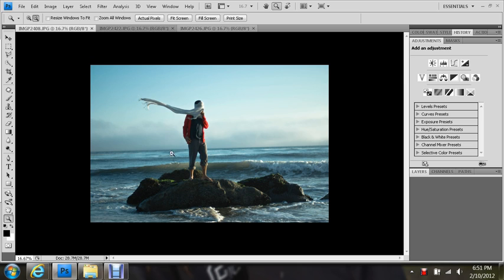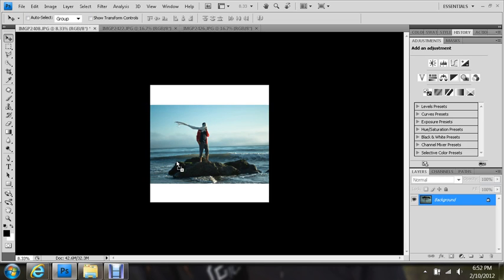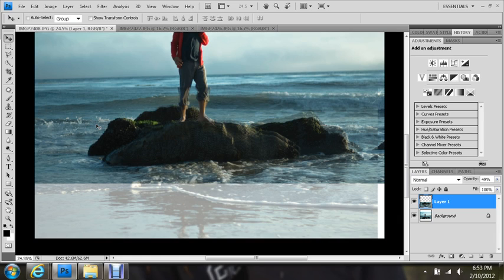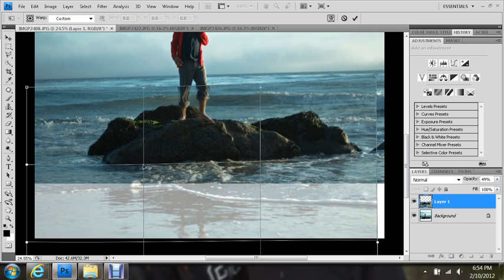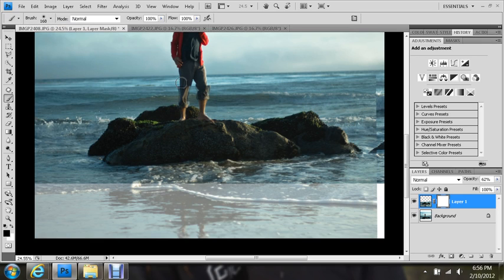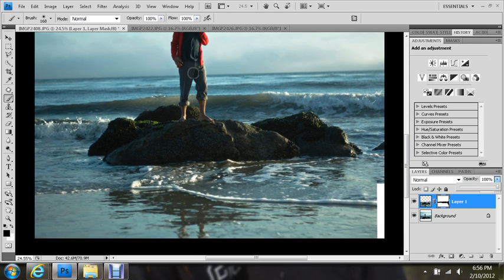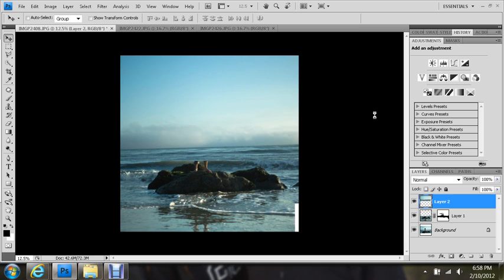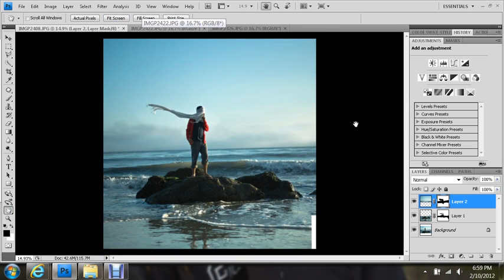Simple Square Expansion - Photoshop Tutorial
Formspring (this is probably best for tutorial suggestions and other questions!)